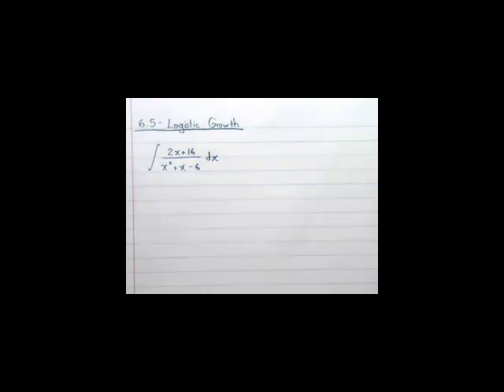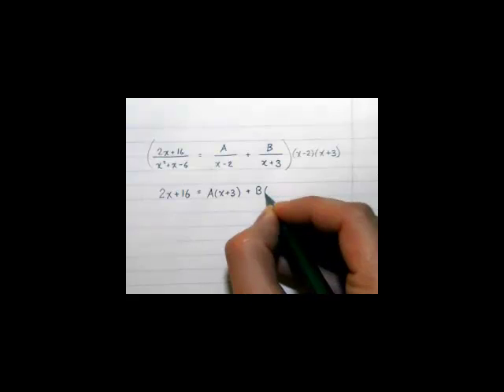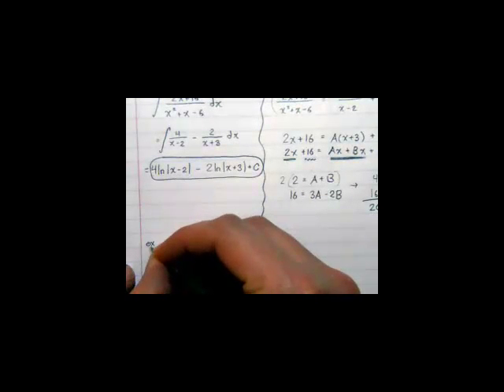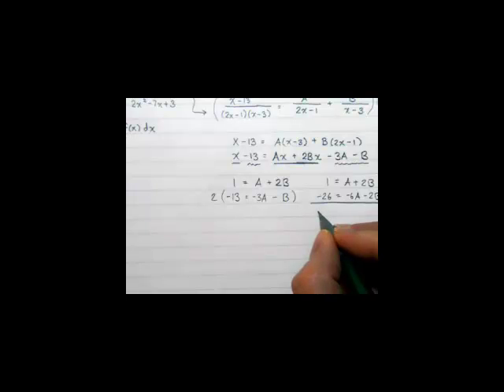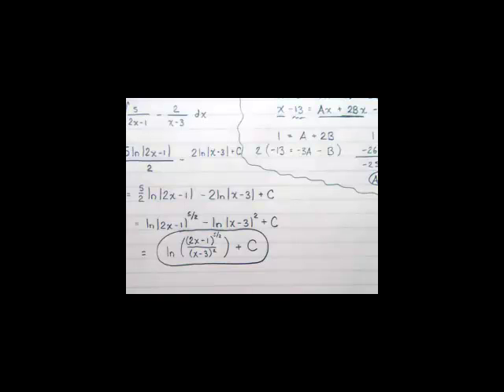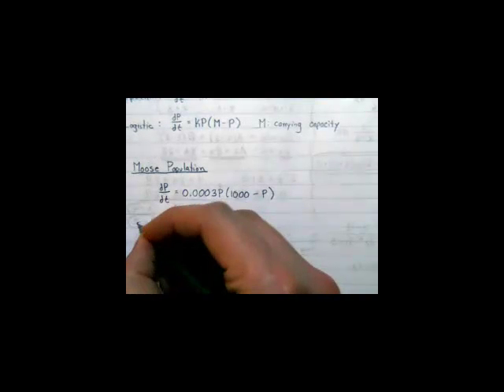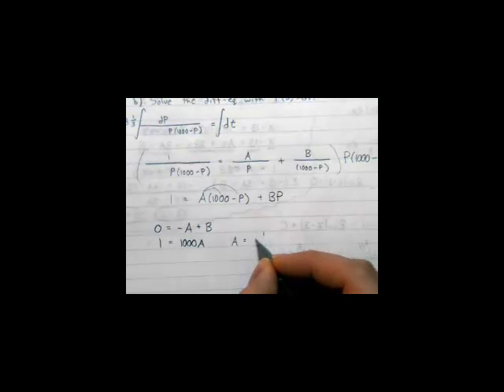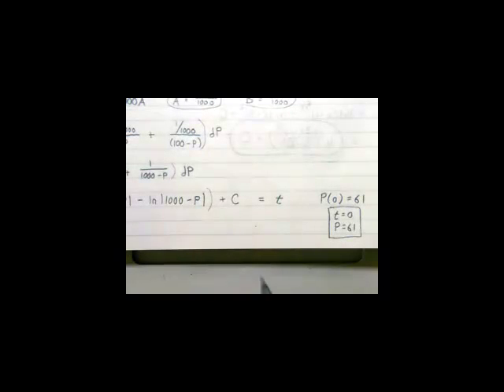Calculus 6.5 - Logistic Modeling